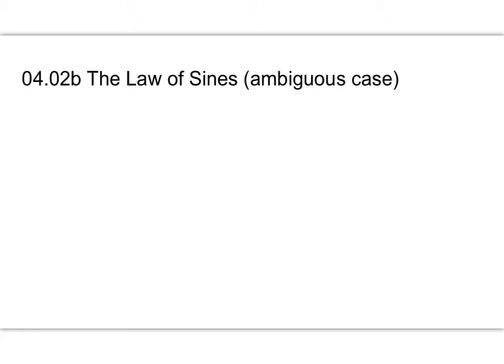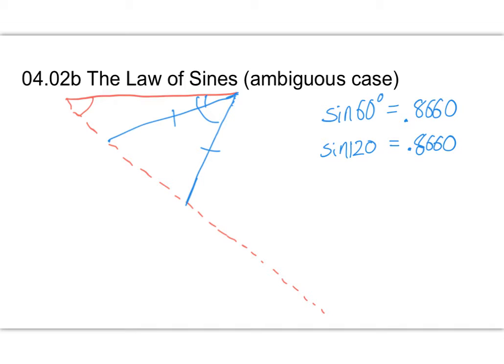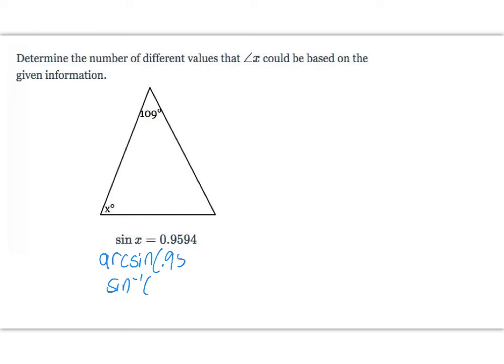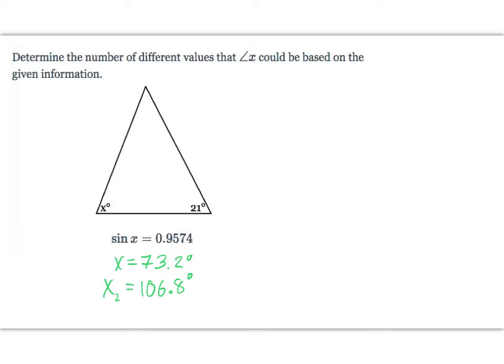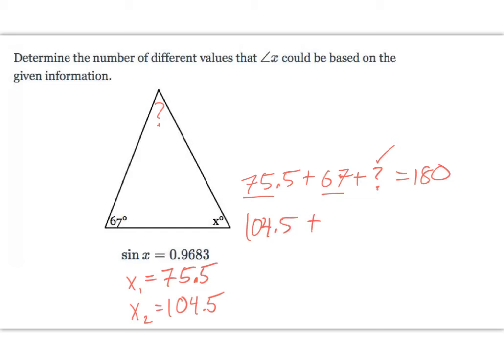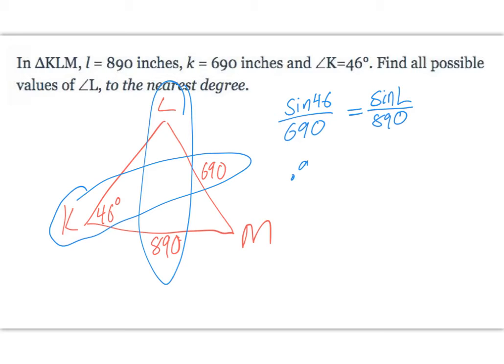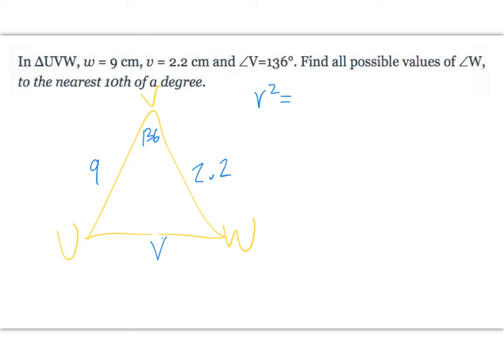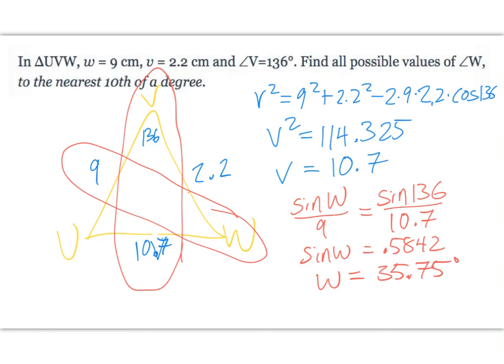PC 04.02b Law of Sines and the Ambiguous Case